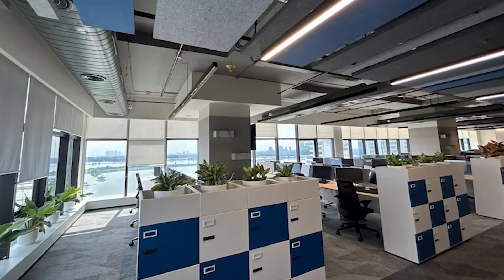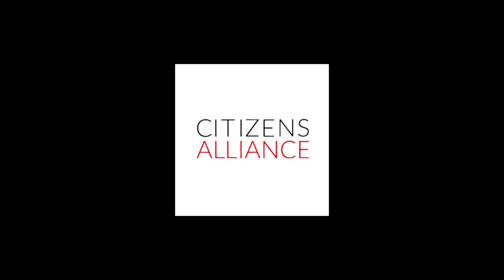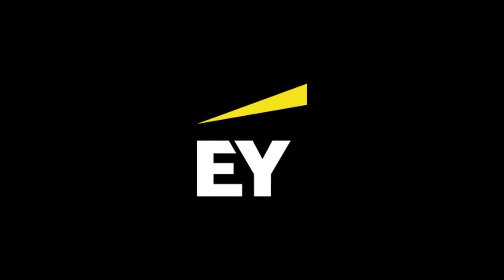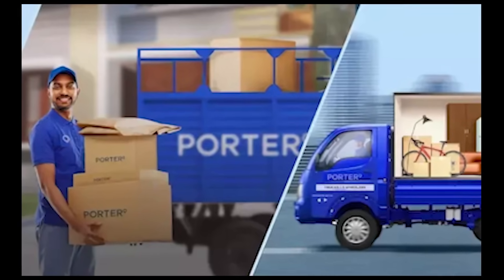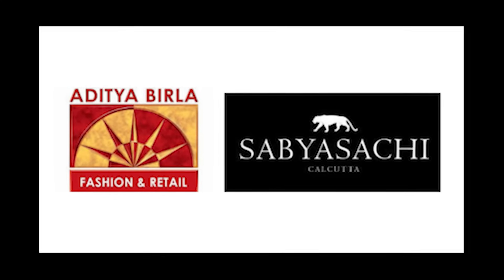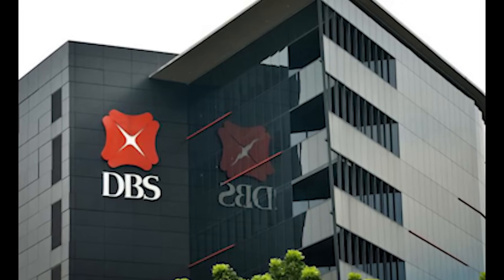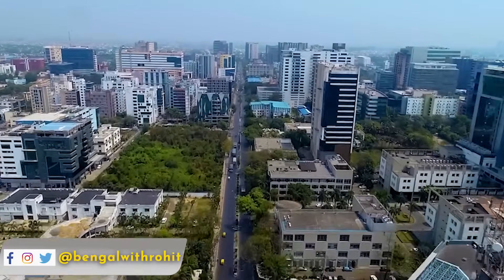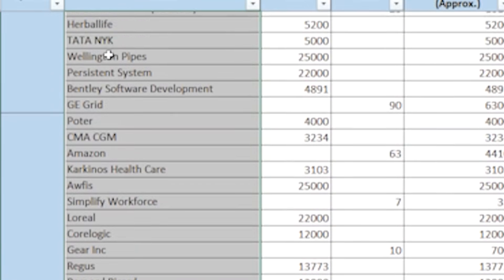Which New Companies Opened in Kolkata 2023 | A Look at Kolkata's Skyrocketing Economy of 2023 #318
In This Video You Will Discover the economic transformation of Kolkata in 2023 as we delve into the expansion and entry of prominent companies, reshaping the city's business landscape.

News Links - Nil.

Video used as Reference in the Video Links - Nil.

Music Used in the Video - Nil.

____/FOLLOW ME FROM BELOW LINKS\____

NOTE

Warning: Re-uploading content on Facebook/App or other you tube channels without permission is not allowed.

Also Watch-

Walk the Talk Series With IAS Officer Debashis Sen -

- 5 Upcoming Commercial Buildings of Kolkata.

- 12 Skyscraper Projects in Kolkata which are Proposed or On Hold

- Top 15 New Skyscrapers Coming Up in Kolkata 2020